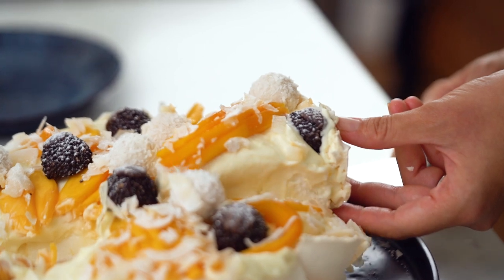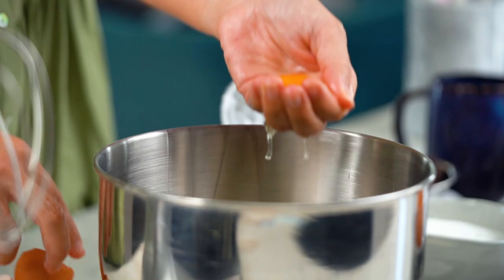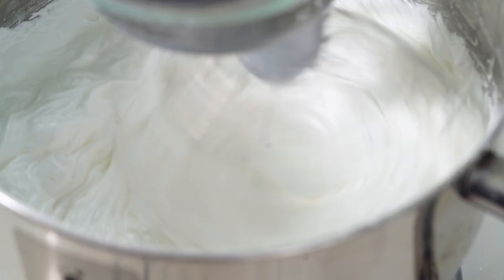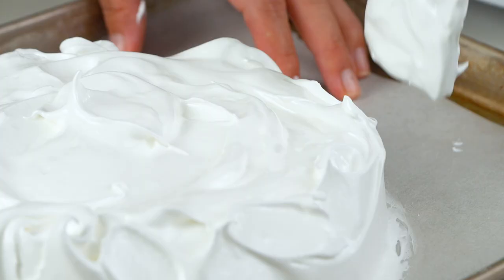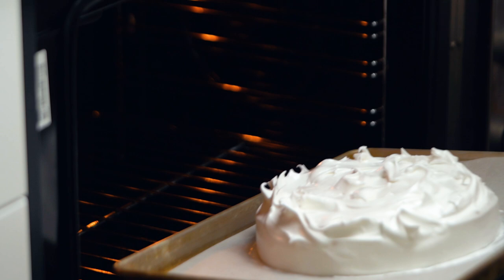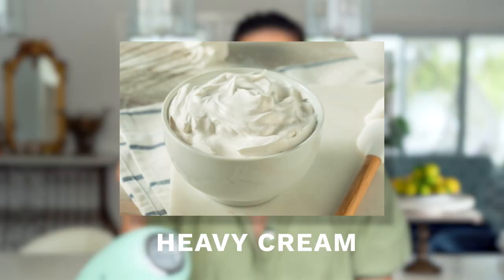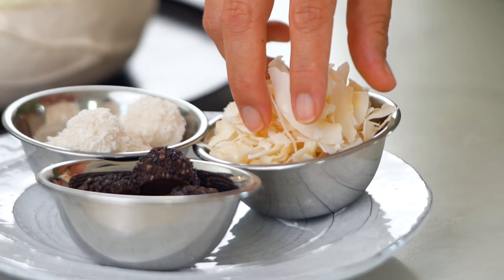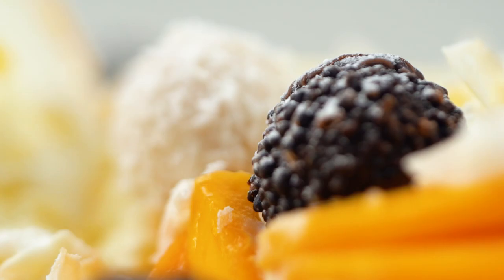The Aussie dessert that gets everyone talking | Mango & Coconut Pavlova | Marion's Kitchen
Christmas in Australia usually means there's a creamy, fluffy, melt-in-your-mouth pavlova on the table covered in summer fruit. And it's an Aussie controversy - because there's a HUGE debate over who invented this most brilliant of desserts - Australia or New Zealand? Either way, it's epic and I LOVE it.

ABOUT MARION